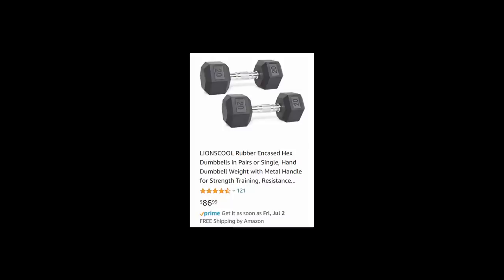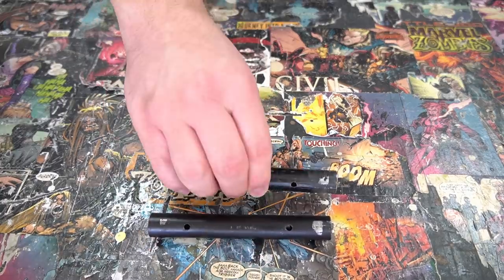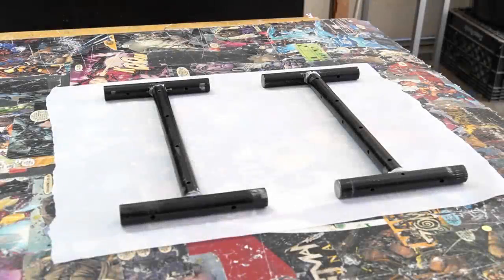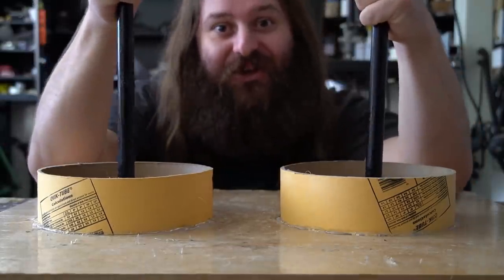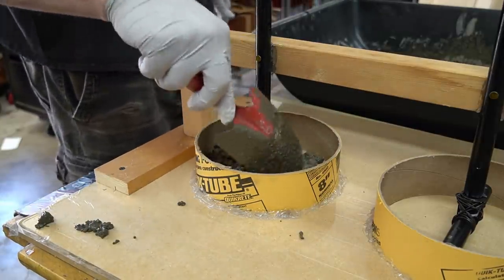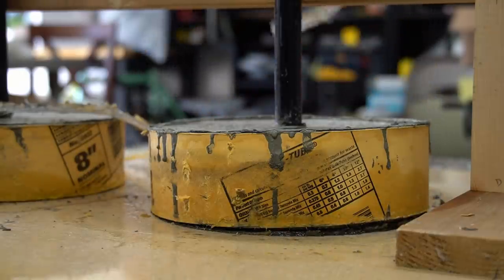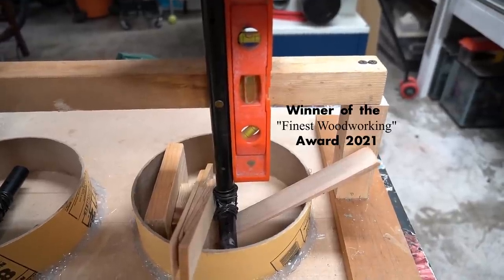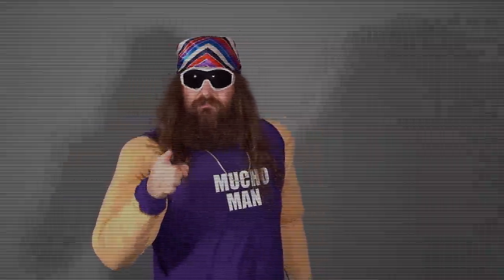DIY Concrete Dumbbells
All the Gyms in my area are closed, fitness equipment is expensive, and I got fat, so I decided to make Cheap DIY Dumbbells with common building supplies.

Camera Gear
Lens 1
Lens 2
SD Cards

Editing Gear
Voice Over Microphone
External Hard Drive

Lighting
Main Lights
Color Lights
Handheld Lights
Gray Card